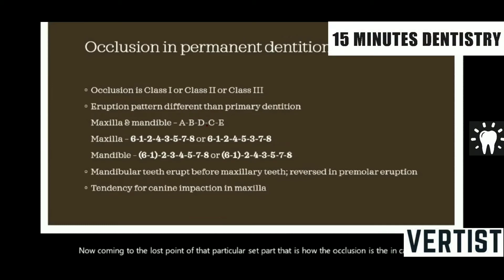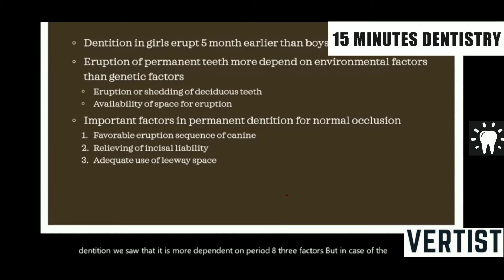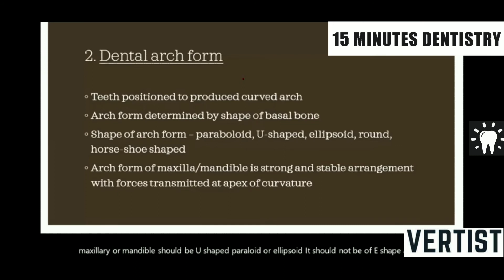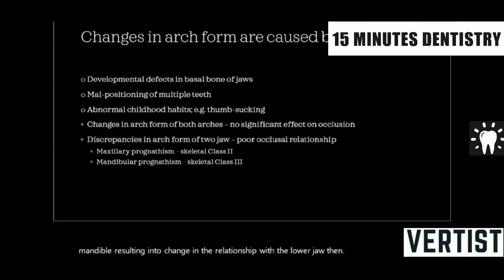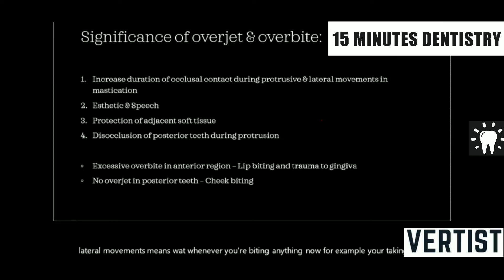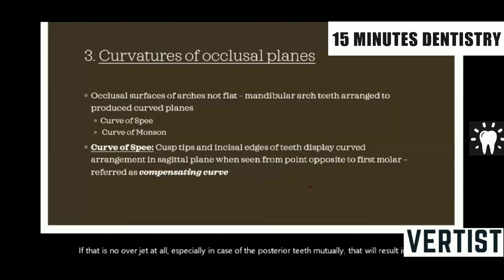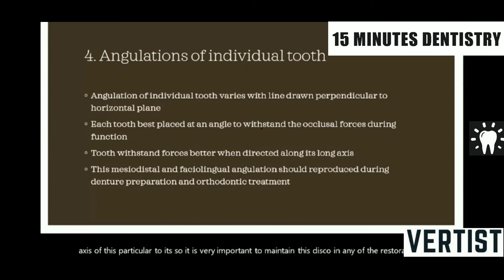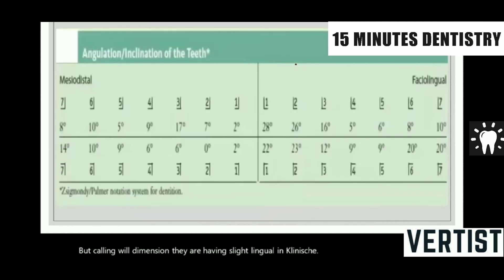Curve of Spee , Monsoon | Dental Arch Form | Significance of Overjet & Overbite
Overjet | Overbite | Curve of Monsoon | Spee | Dental Arch Form | Permanent Dentition Part 1 | Overlap of Tooth | Development of Occlusion  | Dental Anatomy Embryology and Histology I First Year BDS I 15-Minute Dentistry

Contents
0:00 Introduction
3:17 Favourable Eruption Sequence (numerical) of Permanent Dentition
3:43 Dental Arch Form
5:19 Causes Of Change In Arch Form
6:40 Overlap Of Tooth
7:30 Significance Of Overjet and Overbite
9:57 Curvatures Of Occlusal Plane
10:18 Curve Of Spee
10:54 Curve Of Monsoon
12:05 Angulation Of Individual Tooth